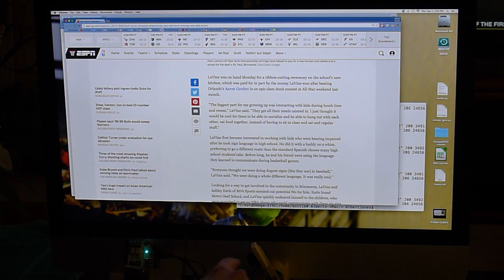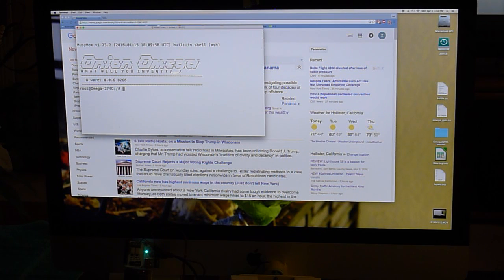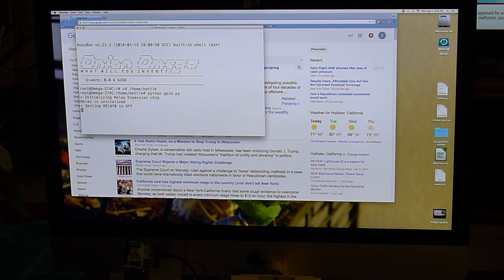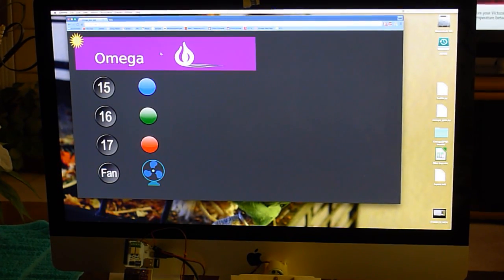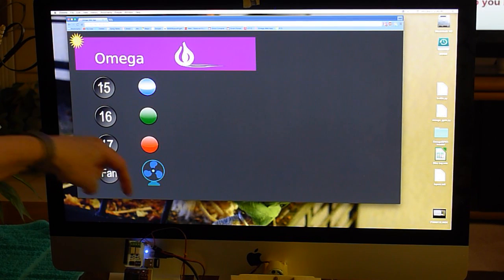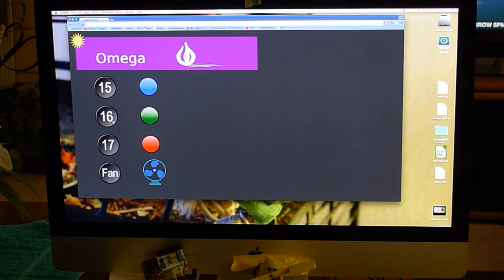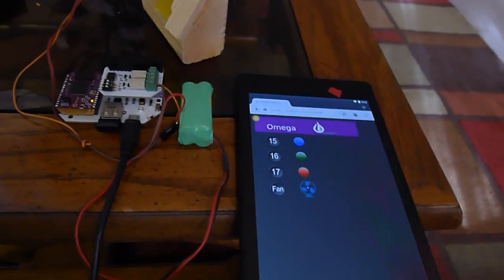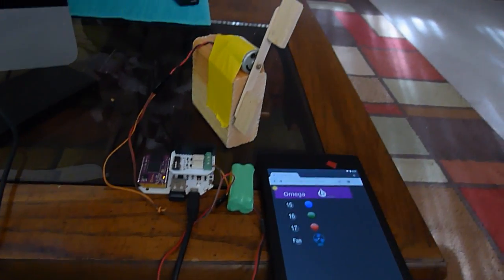Onion Omega web app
A web app to control the Onion Omega board